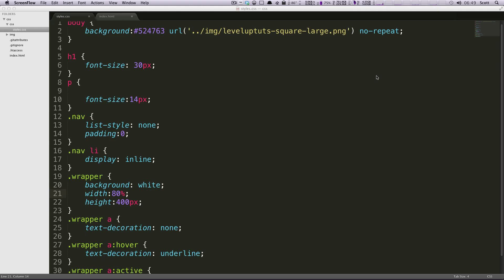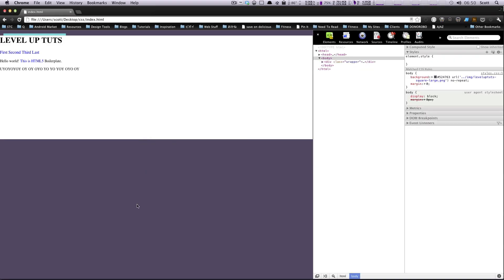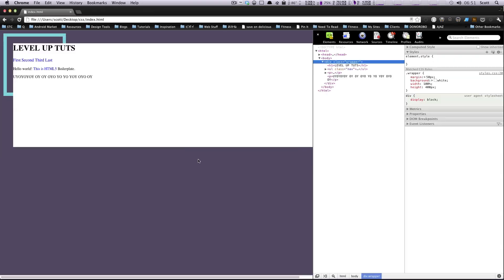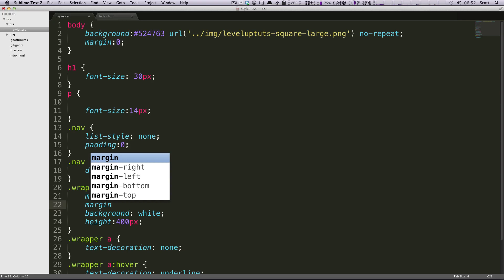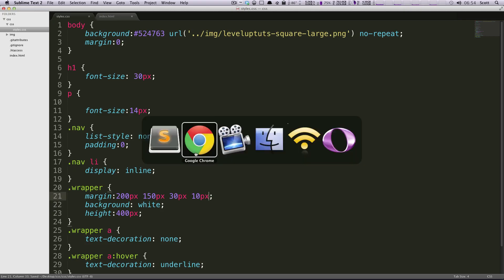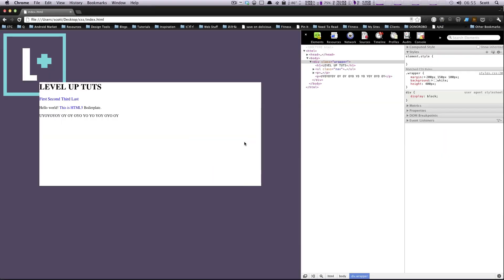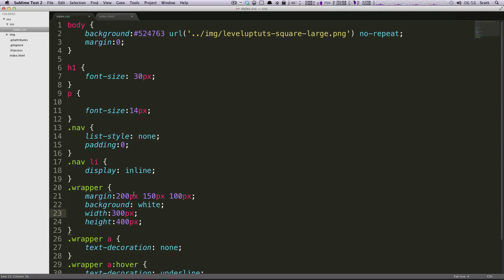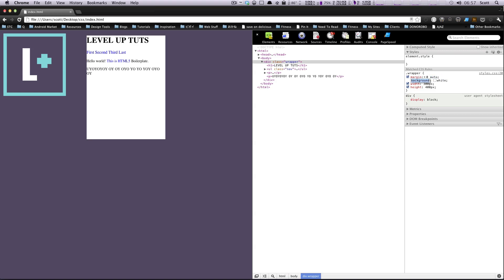CSS Tutorials #9 - Box Model - Margins and How To Center a Div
The 9th tutorial in the CSS tutorial series. In this lesson, we will help you understand the outer layer of the box-model. With margin you can position your elements and how to center a div.